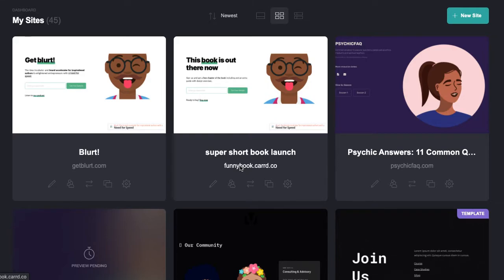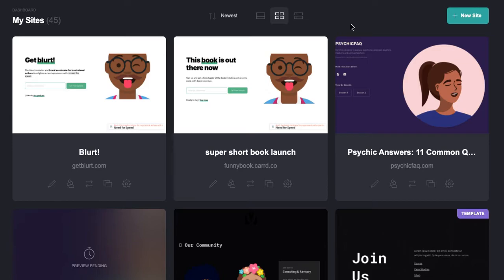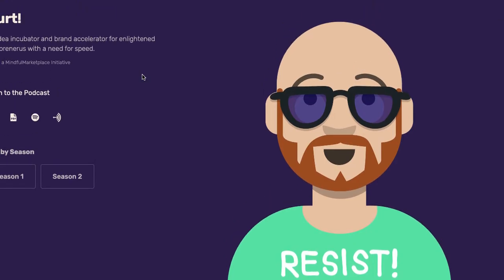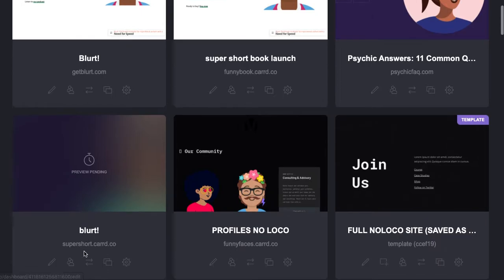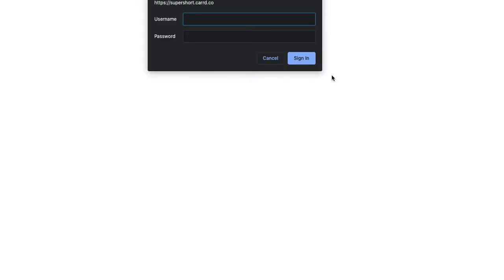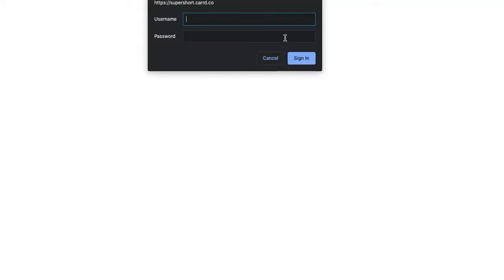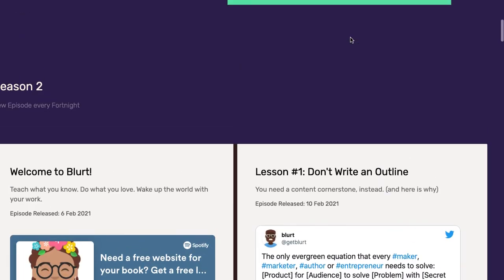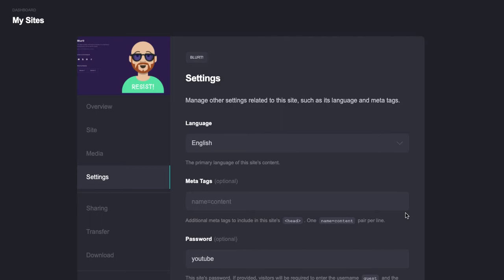How to Use Carrd with a Private Podcast or Members Only Page on Your Platform (Password Protection)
- Try Carrd, 100% Free.  Tiny Sites.  Big Ideas.  Try Free!